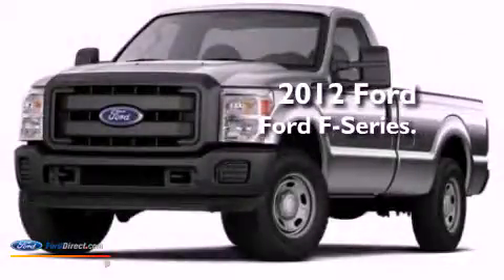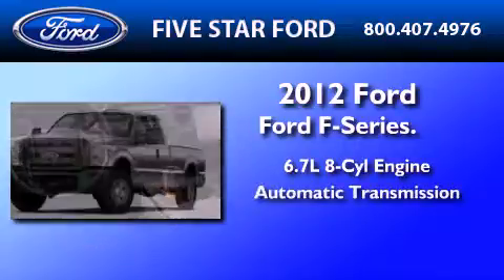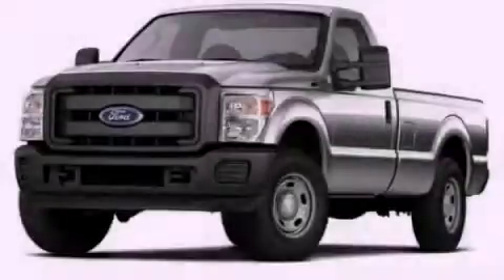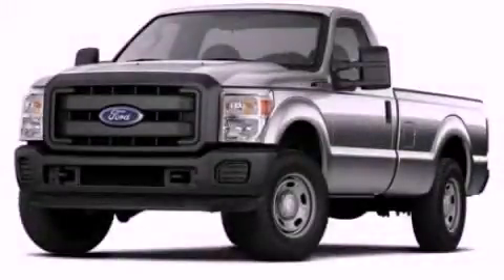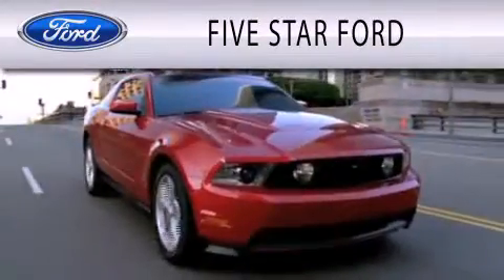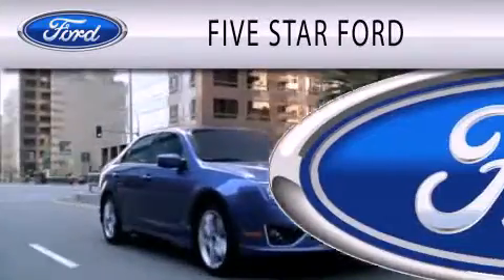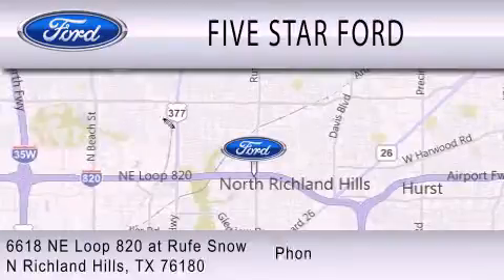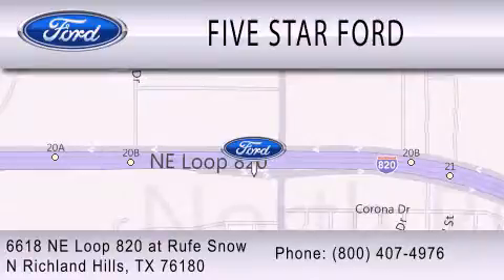2012 FORD F-250 North Richland Hills TX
Year : 2012
 Make : FORD
 Model : F-250
 Engine : 6.7L V8 32V DDI OHV TURBO DIESEL
 Trans . : 6-SPEED AUTOMATIC

 Stock : CEA12722